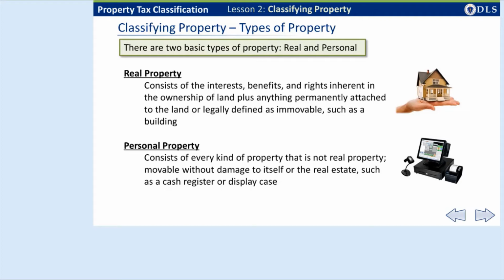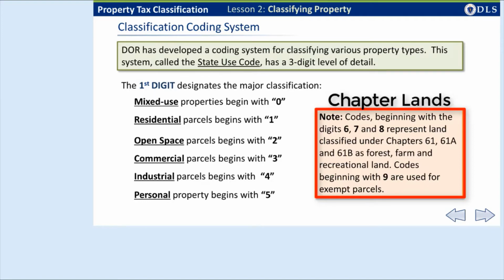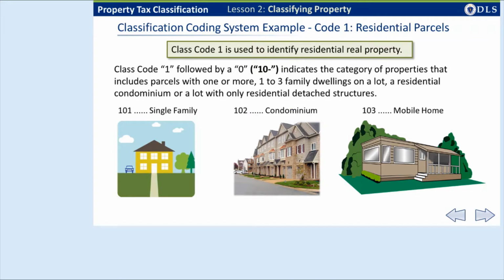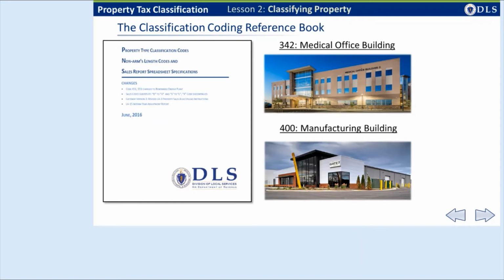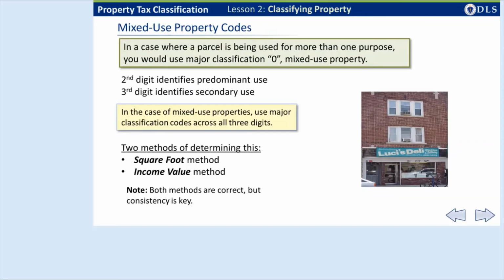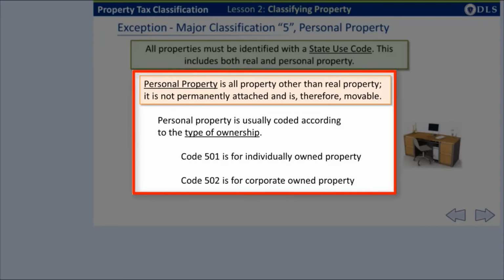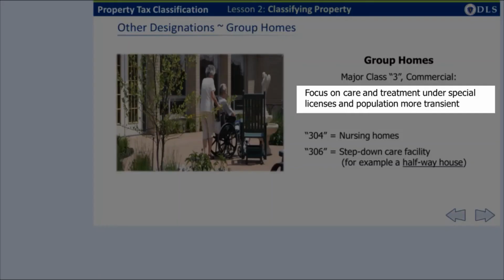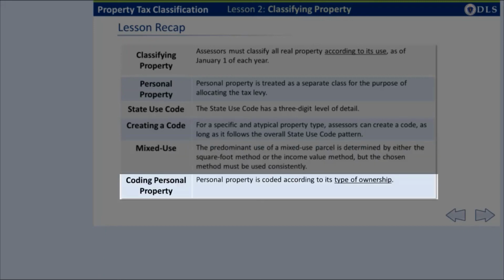Property Tax Classification: Classifying Property